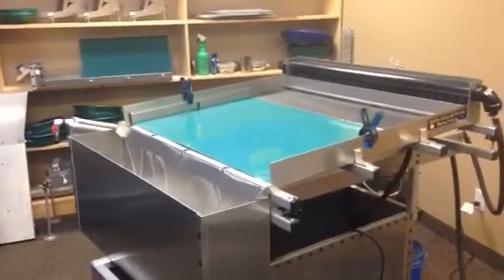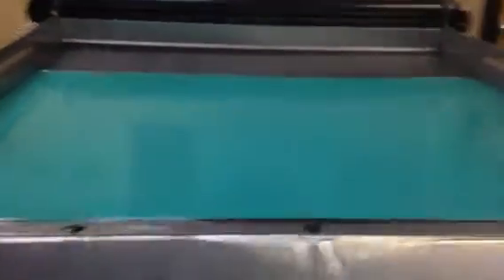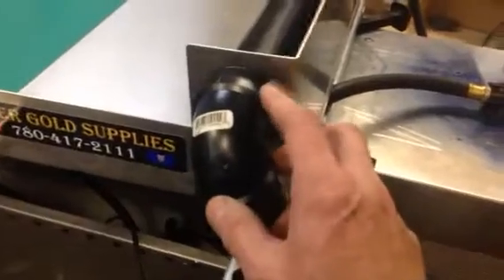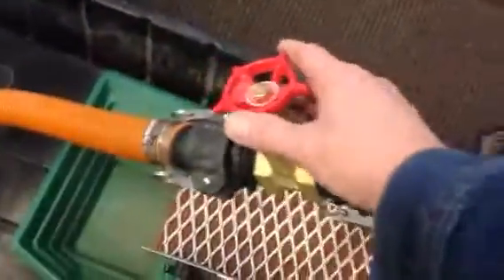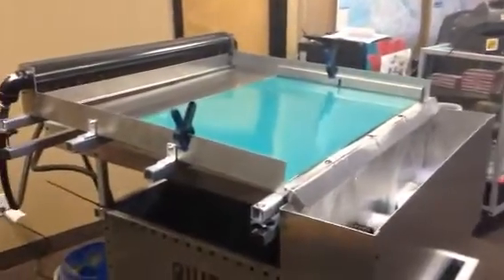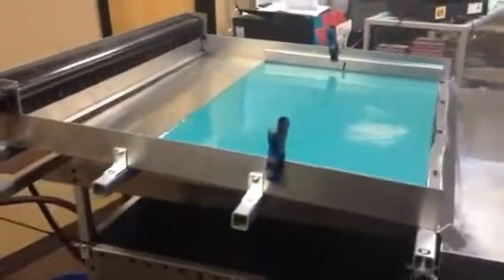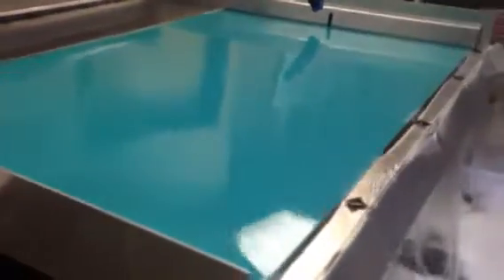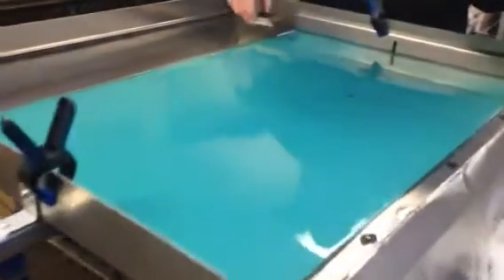Gold prospecting Norte sask river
Large miller table.Water table